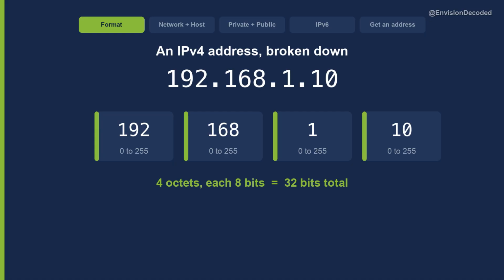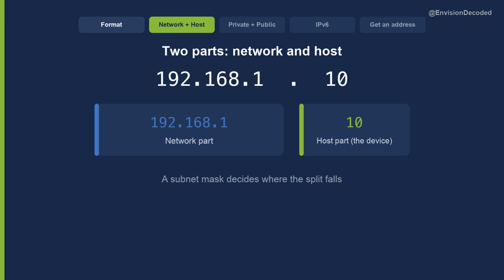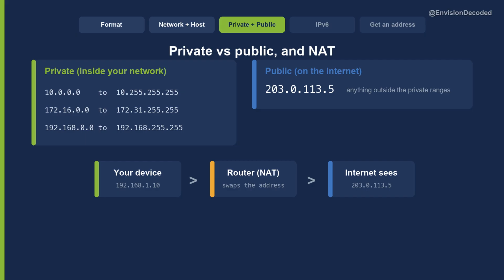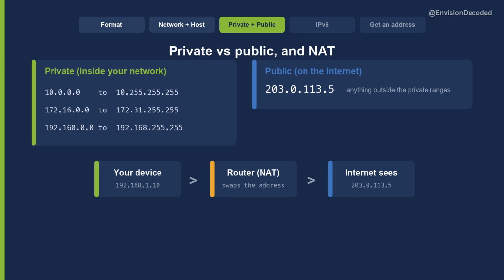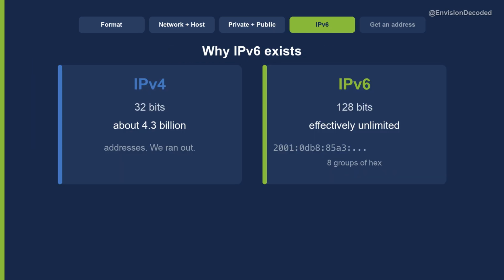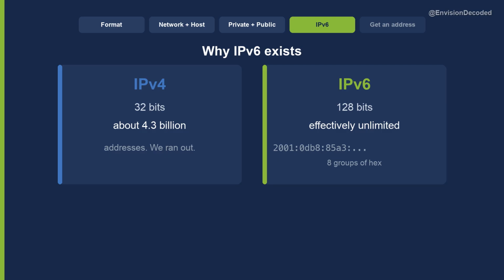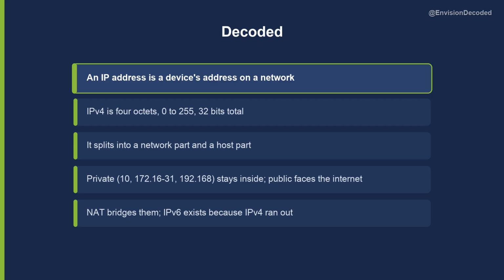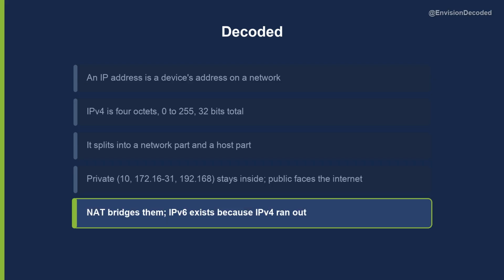What Is an IP Address? Explained Simply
What is an IP address, and how does your device actually find anything on a network? In under 5 minutes we decode IPv4 vs IPv6, octets and the 32-bit format, the network part vs the host part, public vs private addresses, NAT, and how a device gets its address (static vs DHCP). Perfect for anyone studying Network+, Security+, or just trying to understand how networks work.

This is Episode 1 of the Networking Fundamentals series on Envision Decoded, one technical concept, clearly explained.

Chapters
0:00 Intro
0:20 What is an IP address
1:03 The format: octets and 32 bits
1:27 Network part vs host part
1:48 Private, public, and NAT
2:41 Why IPv6 exists
3:09 How a device gets its address (static vs dynamic)
3:24 Recap
3:59 What's next: subnetting